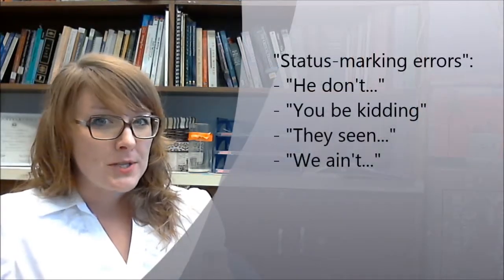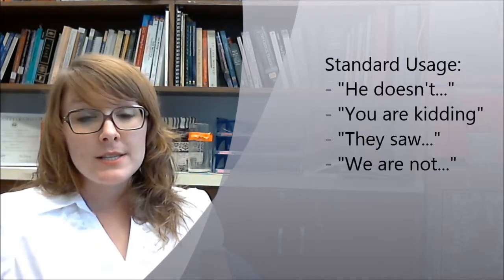5 2 2 Verbs and Standard English